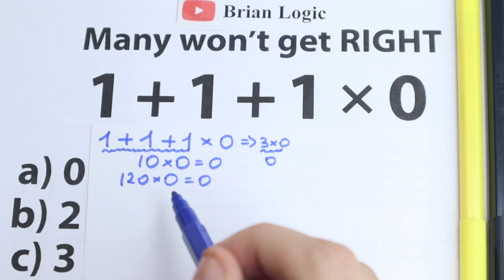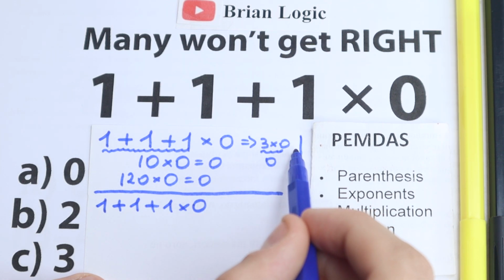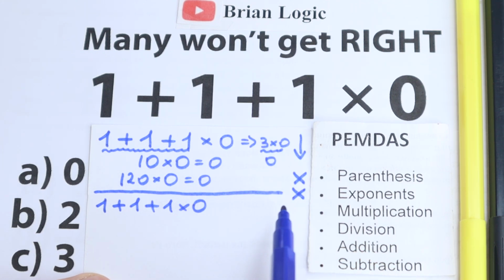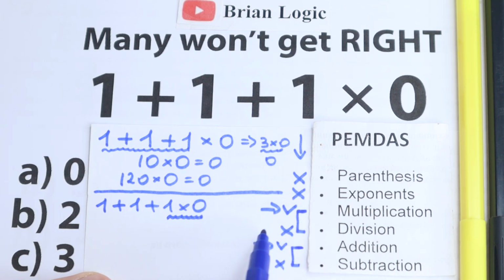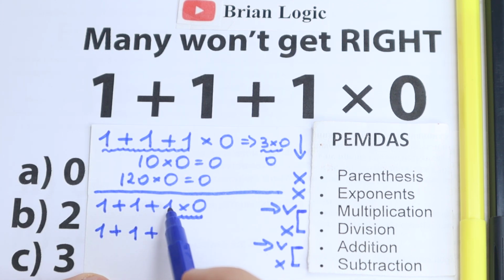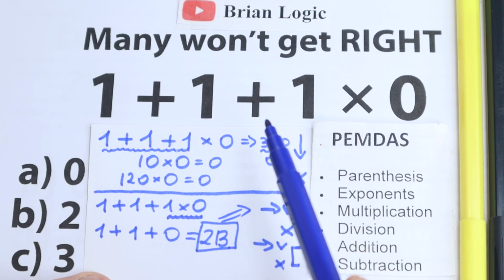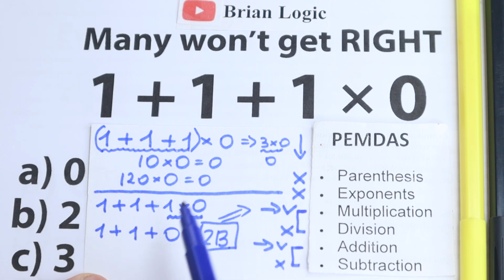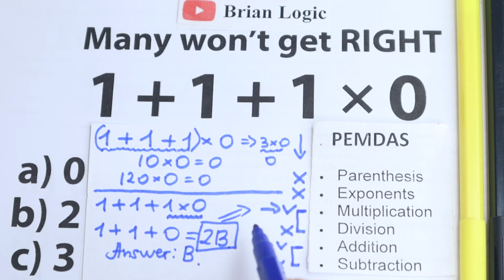Maths question that FOOLED everyone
Be Careful, 98% of people failed to solve this school problem😱. Viral math question that stumped the internet.